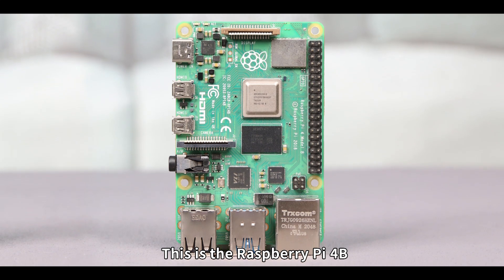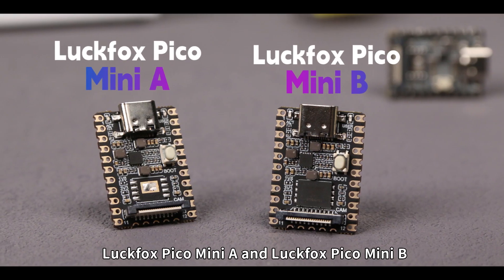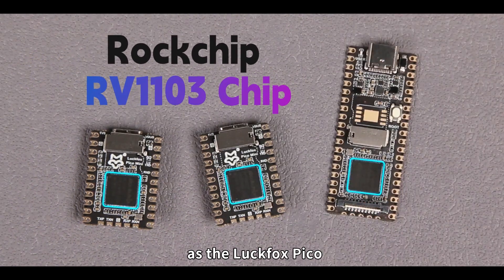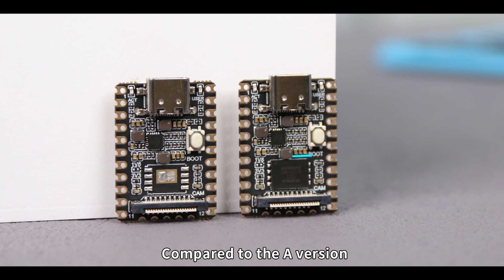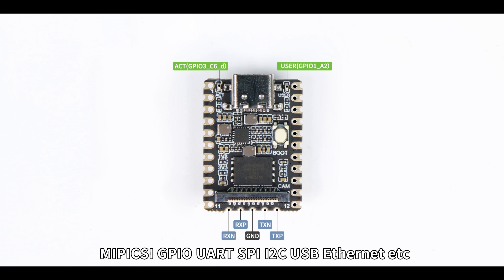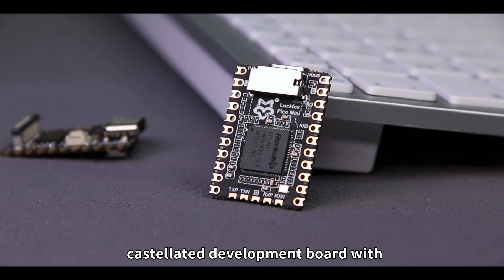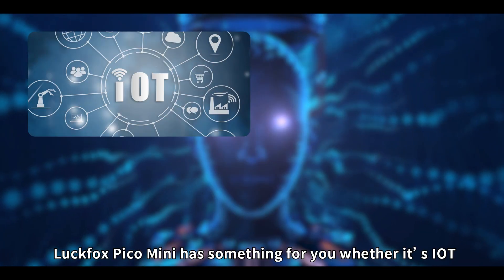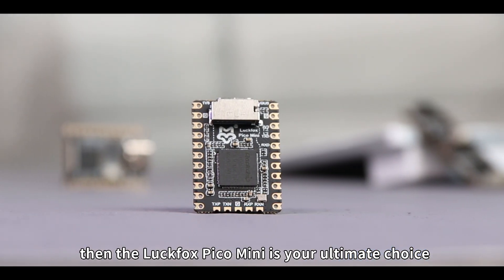Luckfox Pico Mini, Integrates ARM Cortex-A7/RISC-V MCU/NPU/ISP Processors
This Development Board is based on the Rockchip RV1103 chip to provide a simple and efficient development platform for developers. It supports a variety of interfaces including MIPI CSI, GPIO, UART, SPI, 2C，USB,etc. which is convenient for developing and debugging quickly